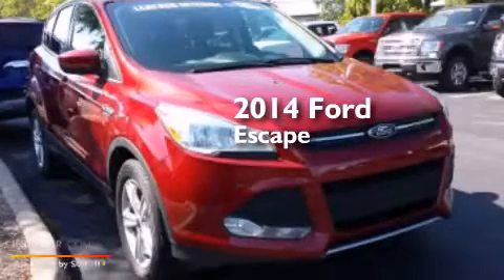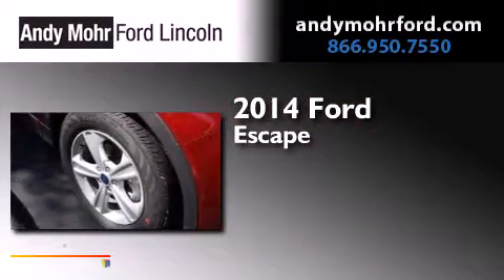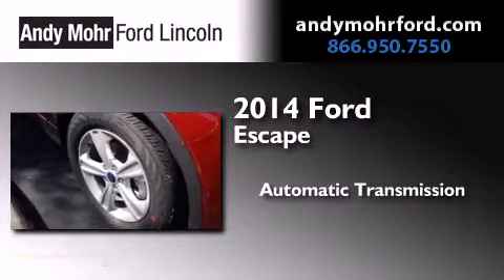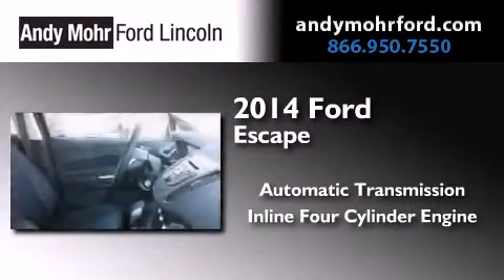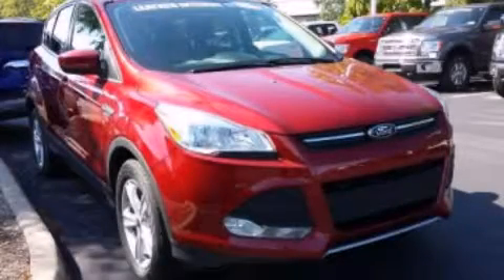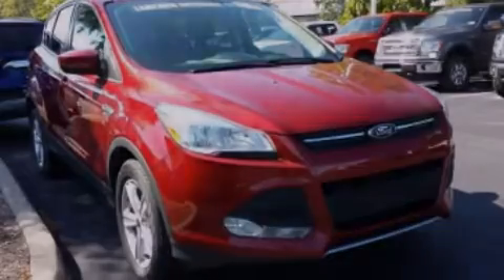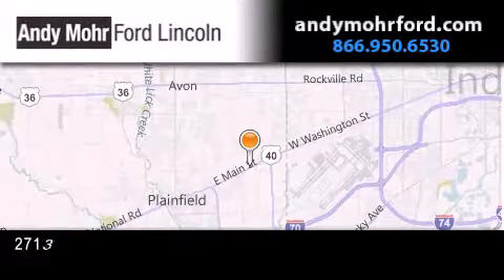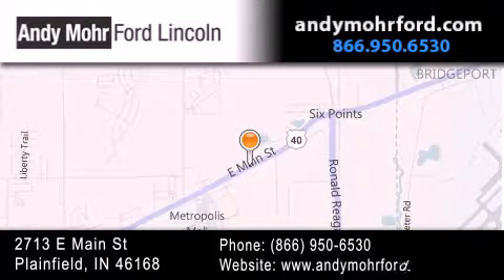2014 Ford Escape Indianapolis IN 46168 T20295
We've been honored to serve the Plainfield IN area , we promise that your experience at our dealership will exceed your expectations ! Year : 2014 Make : Ford Model : Escape Engine : 1.6L I4 16V GDI DOHC Turbo Trans . : 6-Speed Automatic Exterior : Ruby Red Interior : Charcoal Black Stock : T20295 Andy Mohr Ford Lincoln 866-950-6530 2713 E. Main Street Plainfield , IN 46168